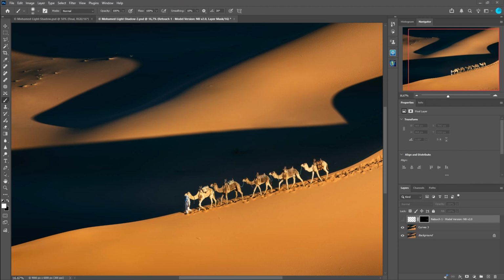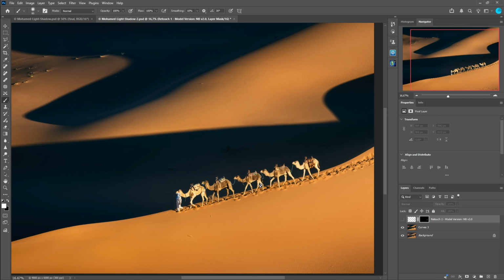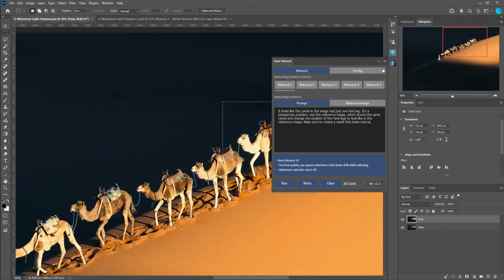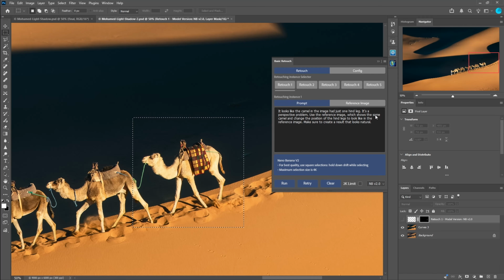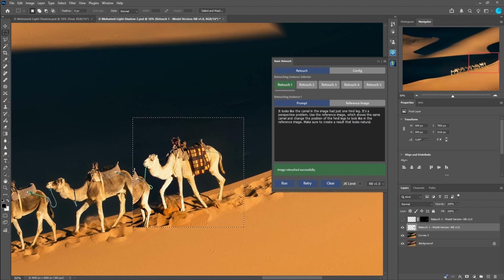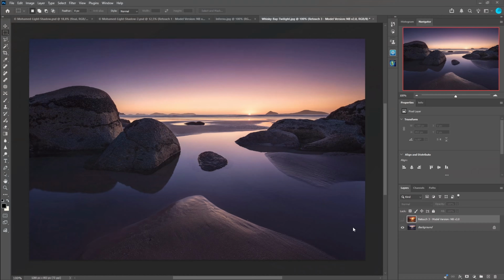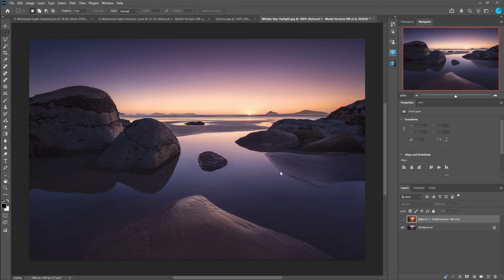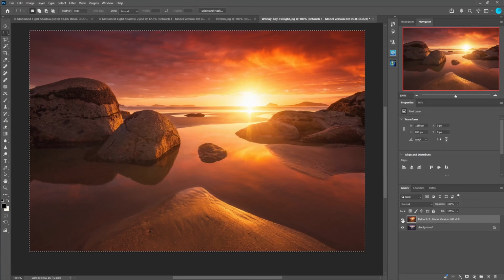Next Level Retouching Feature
In this video I show you the latest feature of my Nano Banana AI Retouching Plugin for Photoshop. I've added the option to use reference images in your retouching, which is a game changer as you can see in the example I show in the video.

★☆★ Nano Banana API Pricing ★☆★